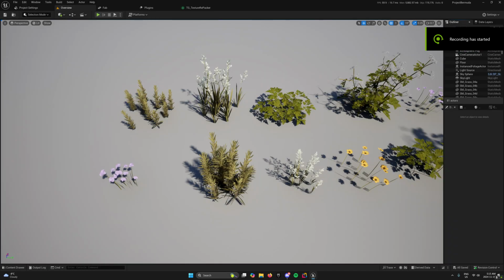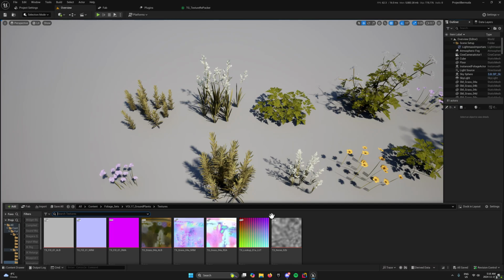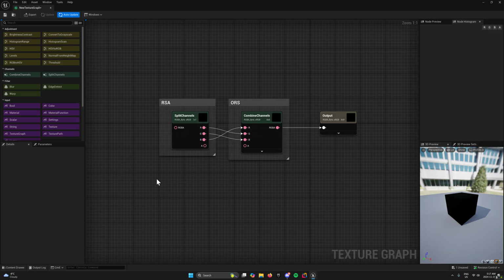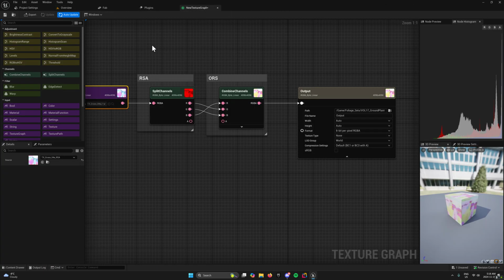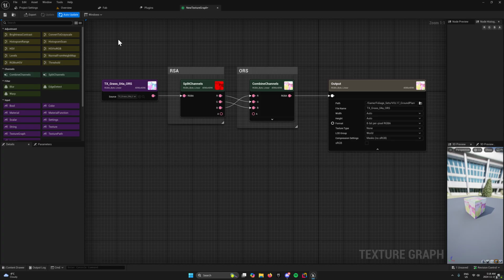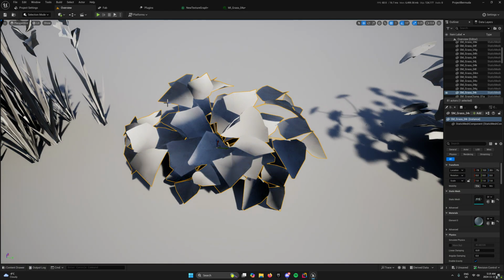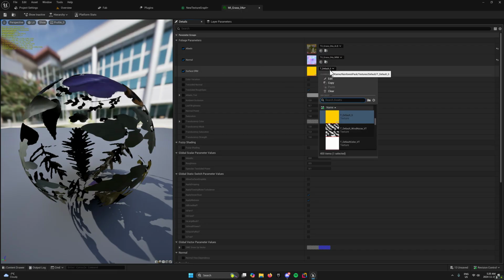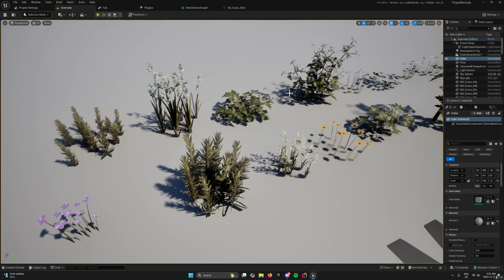Texture Graph RePacking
A quick video on Packing Textures using Texture Graph to be in a different order. Particularly useful for standardizing to a master material format.